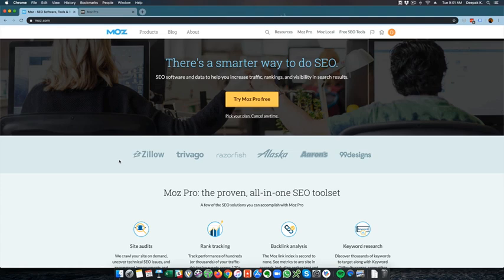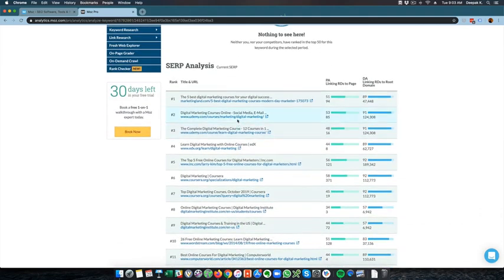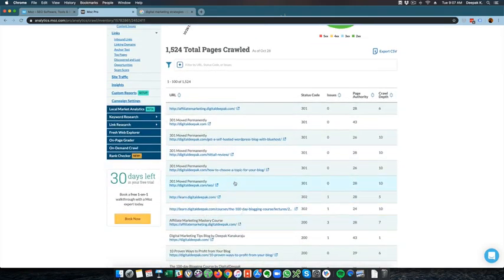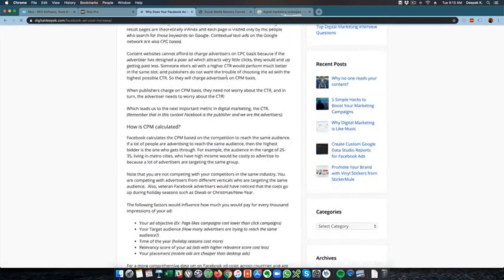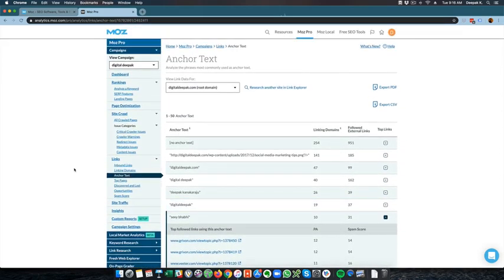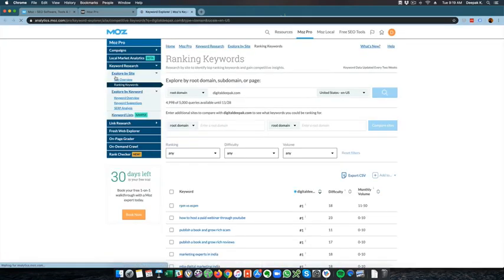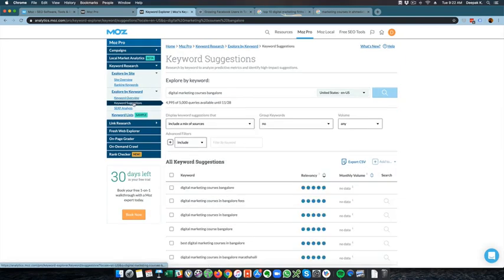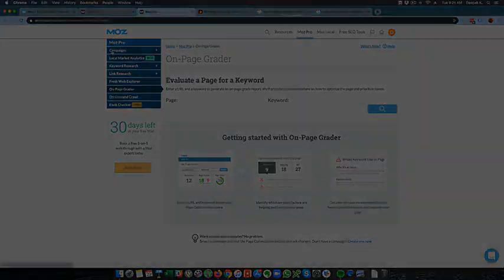Moz Pro - SEO Analysis Tool